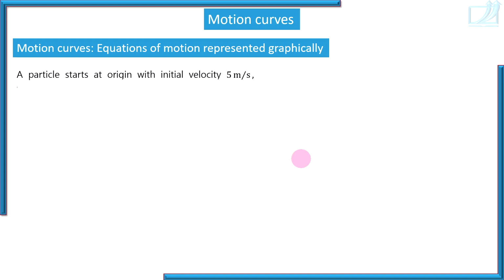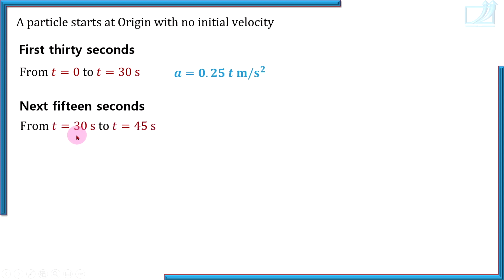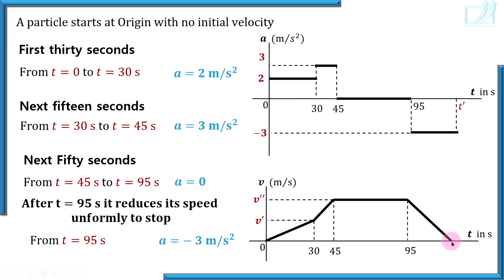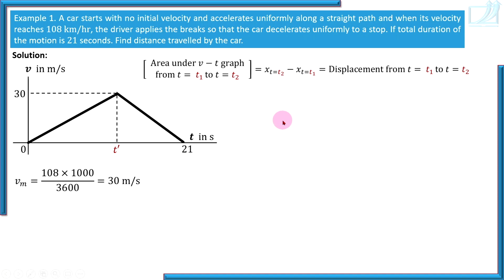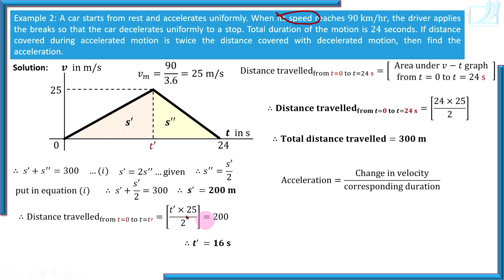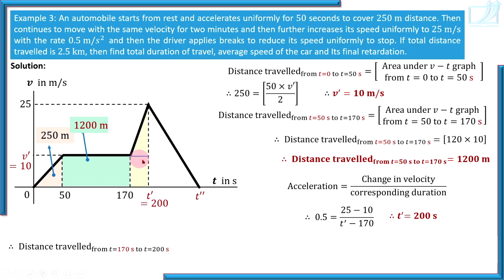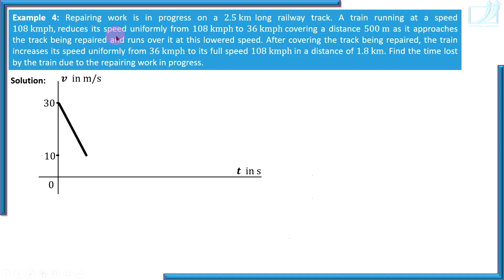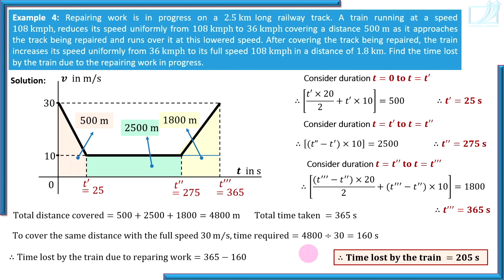Motion Curves: Lecture 1 HD 1080p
The video is made for First Year Engineering students. I have made three video lectures on this topic. This is the first video lecture on the topic Motion Curves. For clear understanding students should watch these video lectures in order.